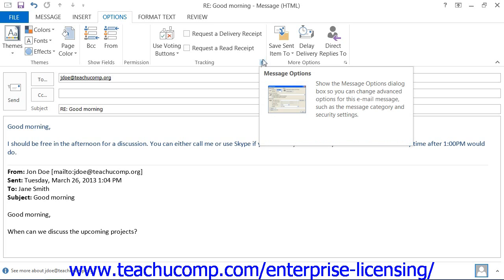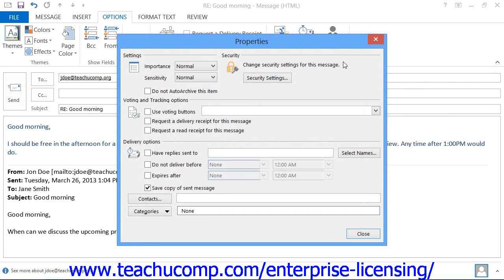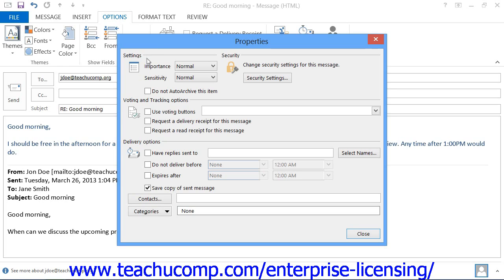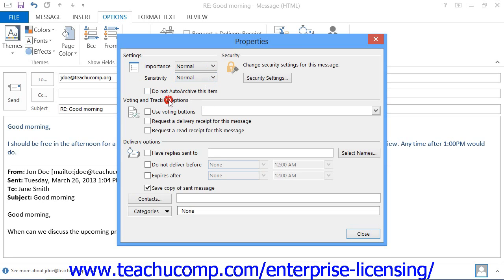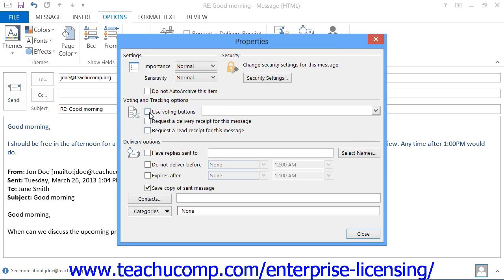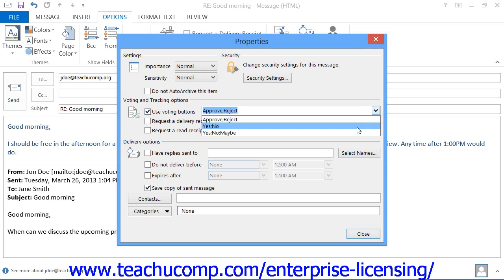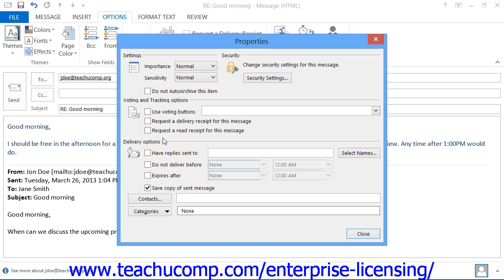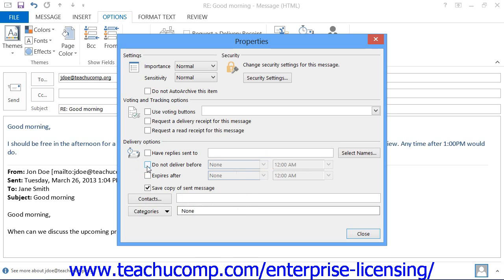Microsoft Office Outlook Tutorial Email 3.7 Employee Group Training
A clip from Mastering Outlook Made Easy: How to Set Message Options. Get a FREE demo of our training for groups of 5 or more